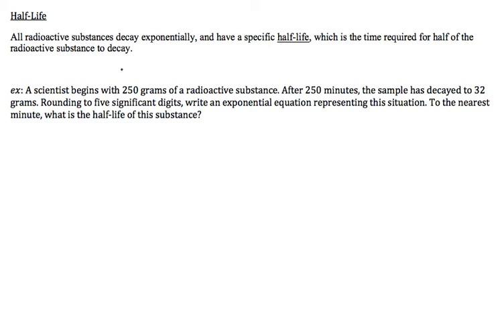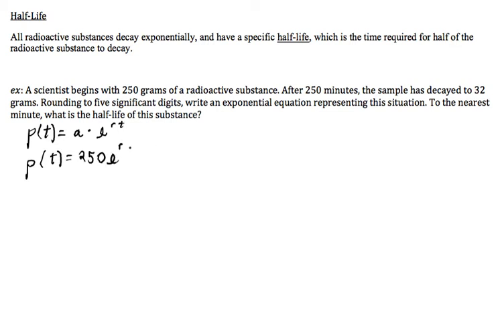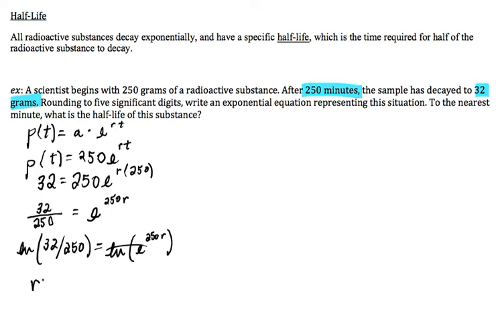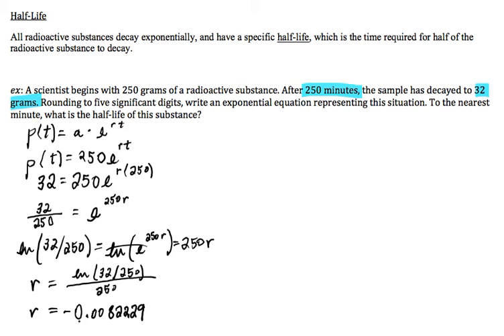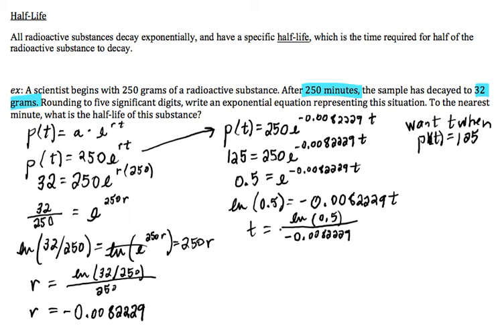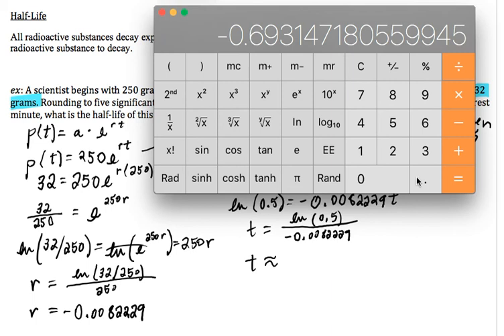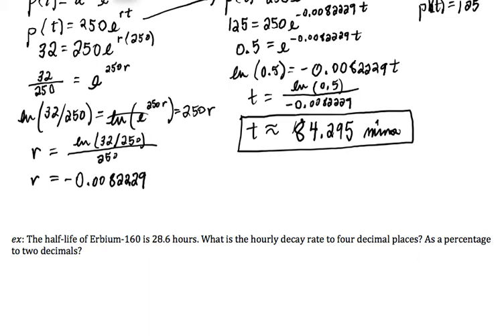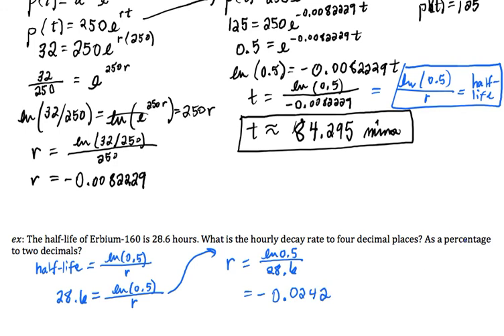Half-life problem: radioactive exponential decay